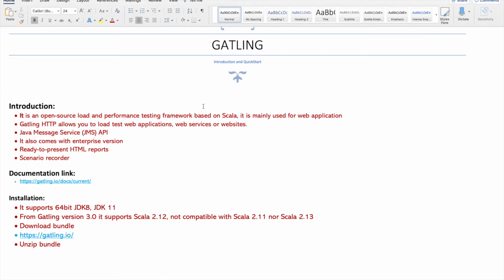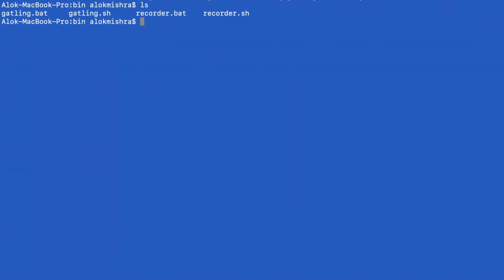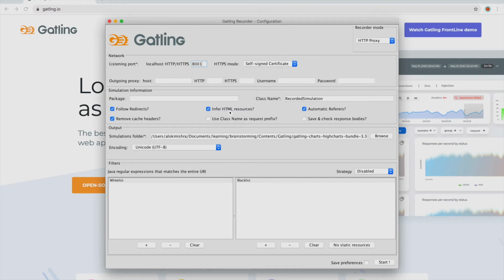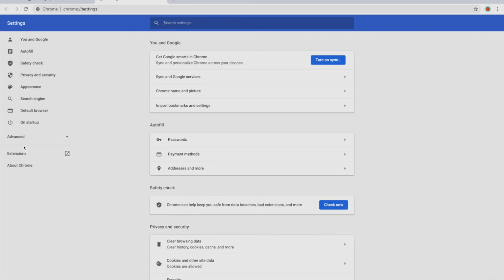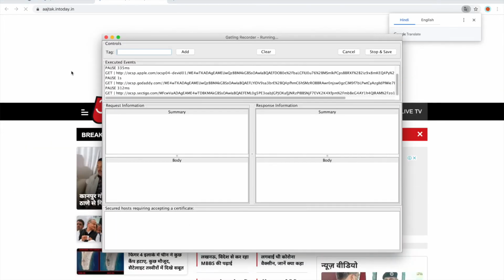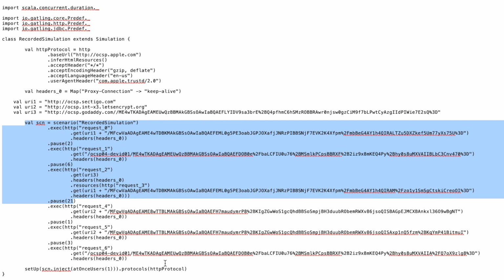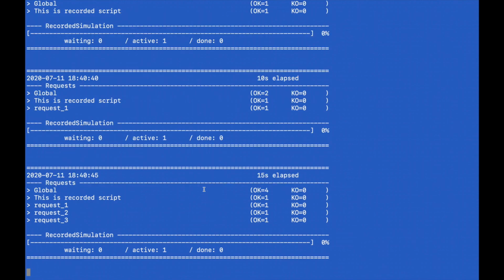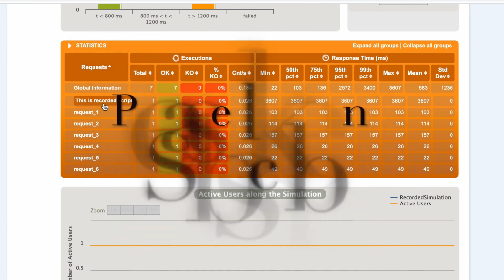How to record script using gatling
this is part of gatling leaning tutorial